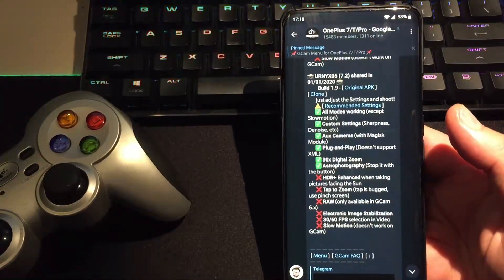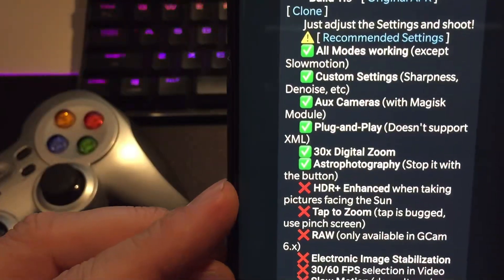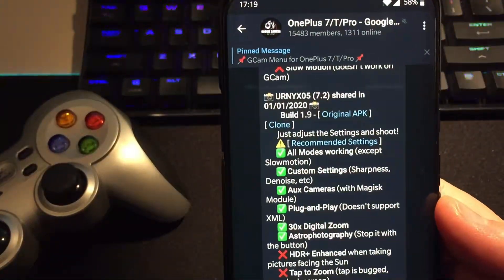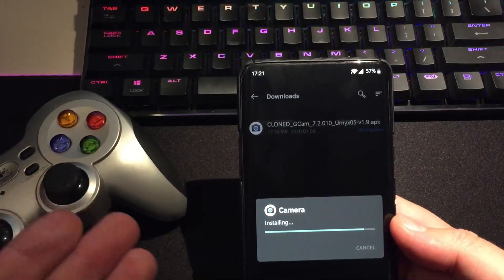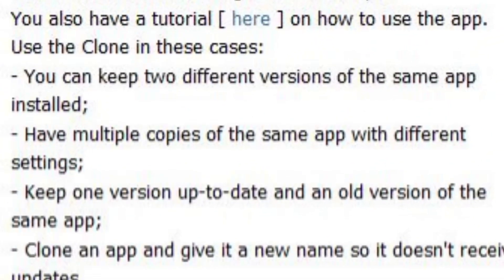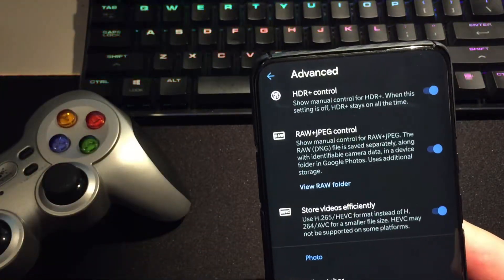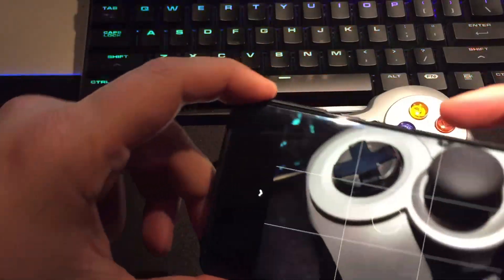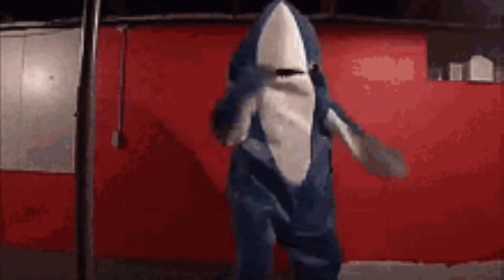📸 Google Camera 7.2 by Urnyx05 v1.9 is out!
Changelog:
- Fixed green tint on front camera on Mi5, Mi5S and several other devices
- Added Bengali, Chinese Simplified, Chinese Traditional, French, German, Japanese, Persian, Polish, Portuguese, Russian and Spanish translations (thanks to all the translators)
- Increased max allocated memory (it can improve speed on some mid/low range phones)
- Now the option to show HDR+/ HDR+ Enhanced switch is ON by default

Recommended settings thanks to Sir TAVARES:

📸 URNYX05 7.2 📸
RECOMMENDED SETTINGS: (Settings - Advanced)
                       Pixel AWB in HDR+ Enhanced: Off (Day) / Night (IMX586)

               Lib Patcher: ON (Marian Settings)
Tone Curve:
                Dark Point: 0.33
                White Point: 0.33
                Shadows: -6

                Highlights: 15
Back Camera:
                Sharpness: 1.125
                Luma: 1.0
               Chroma: 1.0
               Contrast: 0.75
               Saturation: 1.125
               Wavelet Luma Denoise Levels: